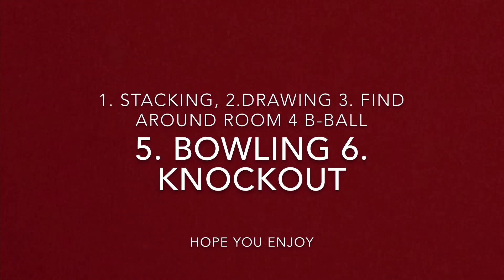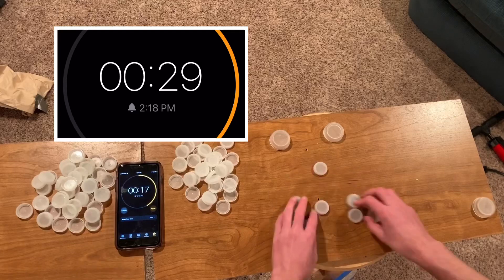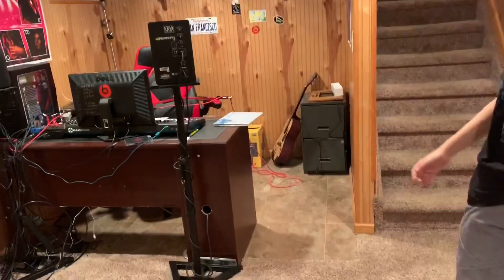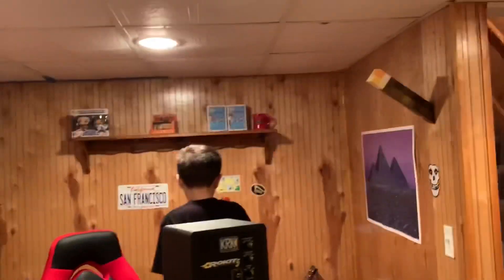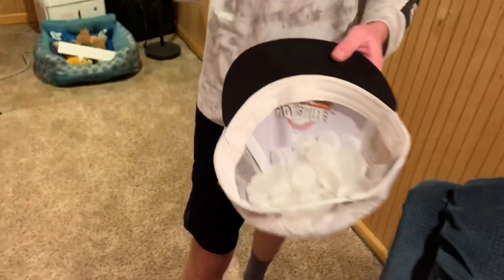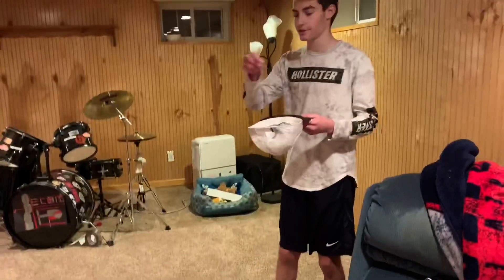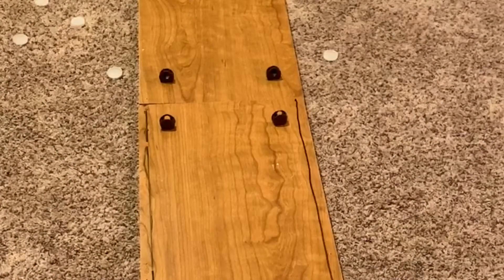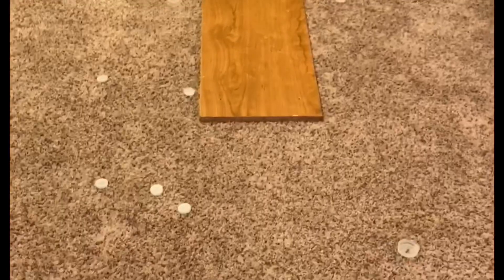Bottle cap competition (unique!)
Ty for watching hope u enjoyed!!